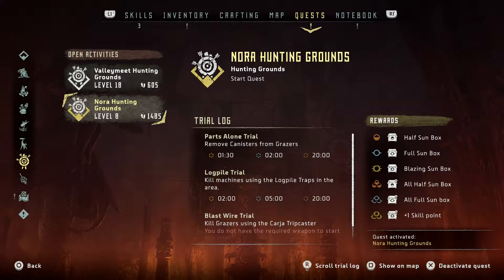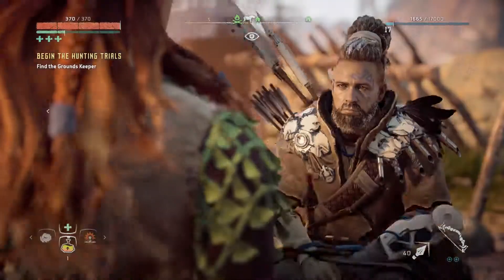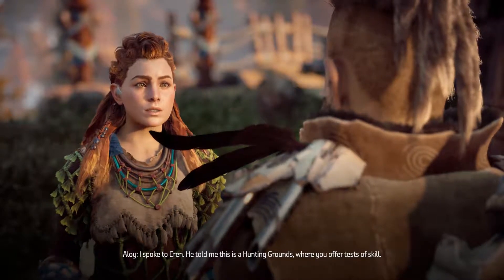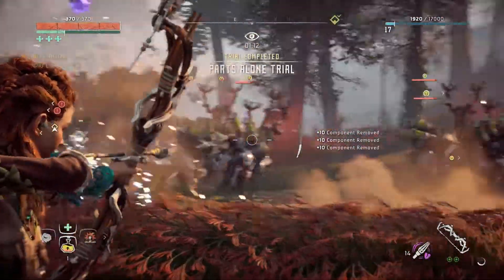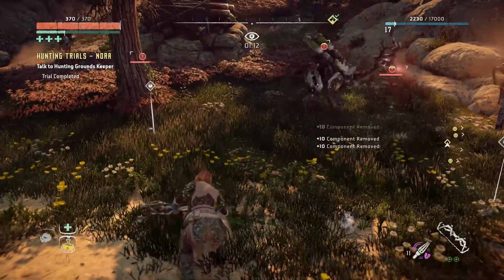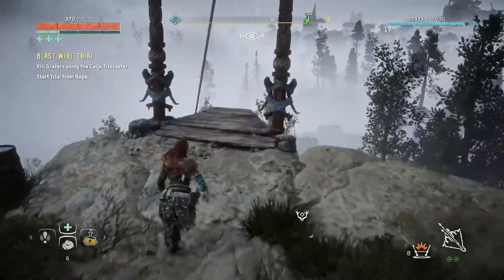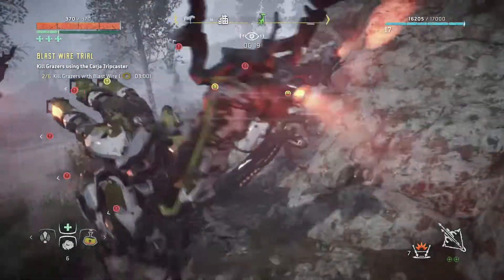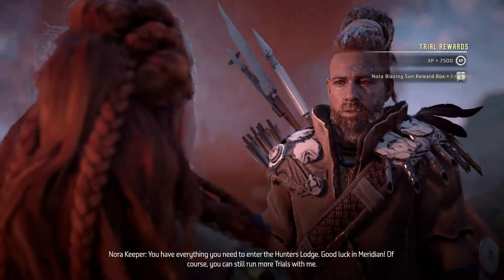Nora Hunting Grounds Guide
Here you can see how to do the Nora Hunting Grounds as part of the Hunting Lodge Quest

Please consider donating to Extra Life Charity if you did enjoy the video. 100 % of the money goes directly to Children's Miracle Network and kids who need it. It's tax-deductible and saves children's lives. You too can be a hero! Thanks!